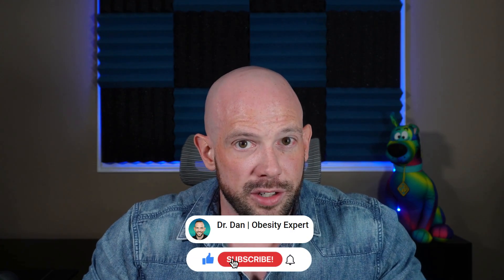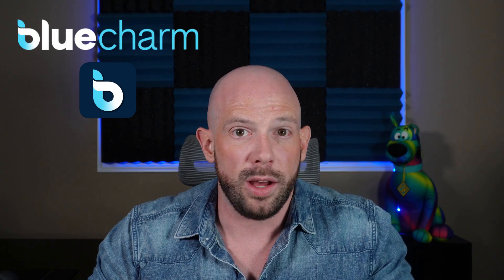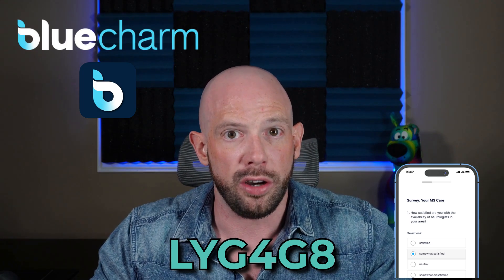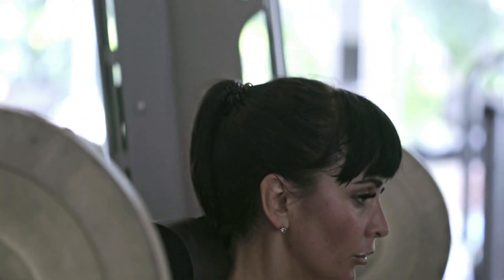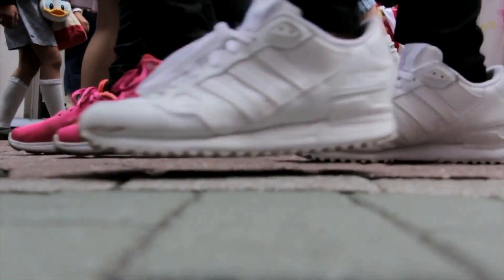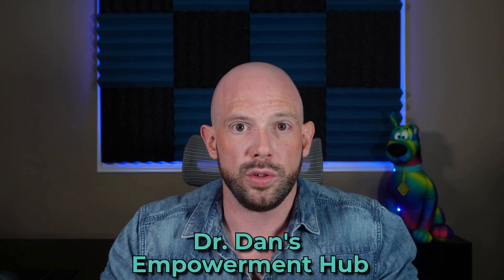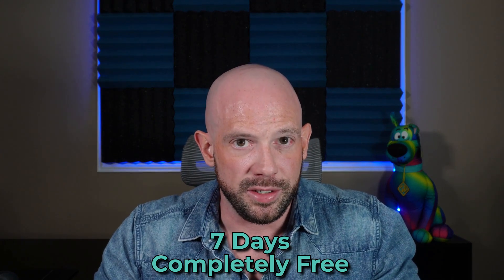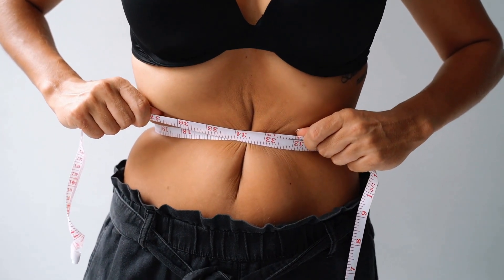5 Ways to Boost GLP-1 Without Getting Scammed by Supplements | Dr. Dan | Obesity Expert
Boosting ‘Natural’ GLP-1? Here’s What Actually Works (No BS)

👉 Join today for just $15/month or $145/year! Your first 7 days are FREE—no risk, no commitment!

GLP-1 is a gut hormone that plays a major role in appetite, blood sugar, and digestion. It’s the reason medications like Ozempic, Wegovy, Zepbound, and Mounjaro are such powerful tools for managing obesity and type 2 diabetes.

This video breaks down what actually supports natural GLP-1 production—and what’s just hype. Spoiler: no supplement is going to give you the same effect as a GLP-1 medication.

I walk through the basics of what GLP-1 is, how it works, and what lifestyle factors can slightly increase it—like eating more protein, moving your body, getting good sleep, and adding fiber to your meals. These strategies aren’t magic, but they matter—especially if you’re using GLP-1 medications and want to support your health beyond just weight loss.

Forget the “natural Ozempic” shortcuts. This is what the science actually shows.

📌 Timestamps:
00:00 Can Supplements Really Boost GLP-1 Naturally?
00:40 GLP-1 Explained Like You’re Not a Scientist
01:15 🇨🇦  Get Paid to Share Your Story: Blue Charm (Code: LYG4G8)
02:02 Reality Check: You Can’t “Naturally Ozempic” Yourself
02:41 #1 Protein: The Unsung Hero of Appetite Control
03:23 #2 Lift Heavy Things (Seriously)
03:31 #3 Move Your Body Like You Mean It
03:56 #4 Sleep: The Overlooked Hormone Hack
04:30 #5 Soluble Fibre: Gut Fuel for GLP-1
05:19 Real Support, Real Results: Inside the Empowerment Hub
06:10 “So… Why Even Bother?” Let’s Talk.
07:18 No Magic Pill, No Shortcut—Just Real Progress

🎯 Why Join Dr. Dan’s Empowerment Hub?
✨ No more struggling alone—Get expert guidance & real support!
 🔥 Price: $15/month or discounted $145/year
 🆓 First 7 days are free—No risk, no commitment!

🇨🇦 A special for My Canadian Viewers – Earn $50+ with Blue Charm!
Blue Charm is a platform that rewards you for sharing your health journey.
For a limited time, you can earn $50 for completing their Obesity Program survey.

Use my code ‘LYG4G8’ for an extra $5 bonus – that’s $55 for ~30 minutes of your time!